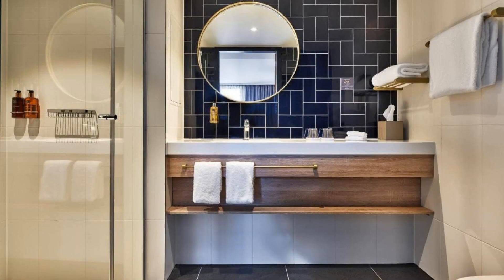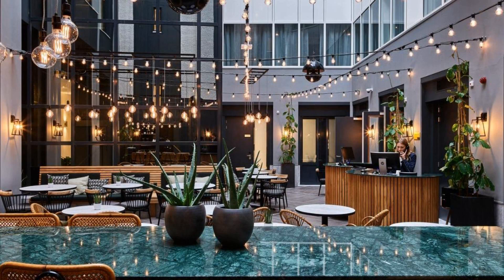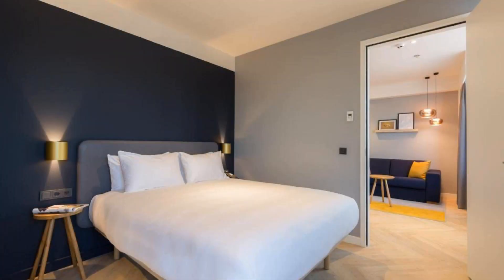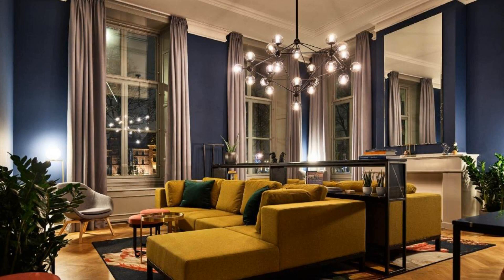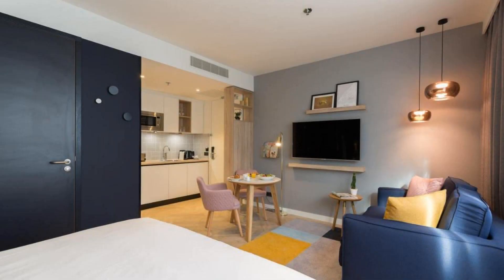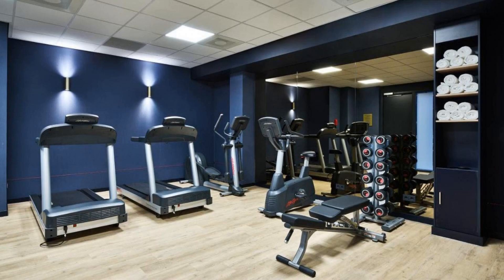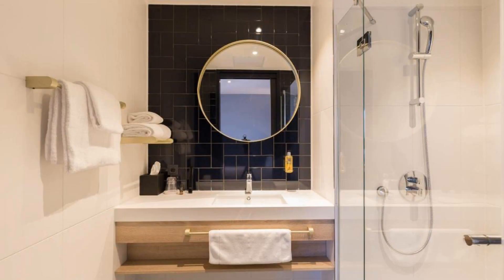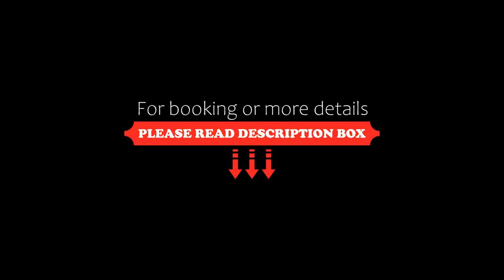Staybridge Suites The Hague Parliament, an IHG Hotel, The Hague, Netherlands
About Property:
Staybridge Suites The Hague - Parliament is ideally set in the heart of The Hague. Popular points of interest nearby include the Mauritshuis Museum and the Historical Binnenhof. The Central train station is a 10-minute walk from the property. Free WiFi is available throughout the hotel.
All Suites are offering a fully equipped kitchenette, a sitting and dining area with flat-screen TV and a private bathroom equipped...
Property Type: Hotel
Address: Lange Vijverberg 10/11, The Hague City Centre, 2513 AC The Hague, Netherlands
Searching For
1. Staybridge Suites The Hague Parliament - an IHG Hotel - The Hague - Netherlands
2. Staybridge Suites The Hague Parliament - an IHG Hotel - The Hague - Netherlands Address
3. Staybridge Suites The Hague Parliament - an IHG Hotel - The Hague - Netherlands Rooms
4. Staybridge Suites The Hague Parliament - an IHG Hotel - The Hague - Netherlands Amenities
5. Staybridge Suites The Hague Parliament - an IHG Hotel - The Hague - Netherlands Offers and Deals
Audio Credit:
Track Title: Reasons To Hope
Artist: Reed Mathis